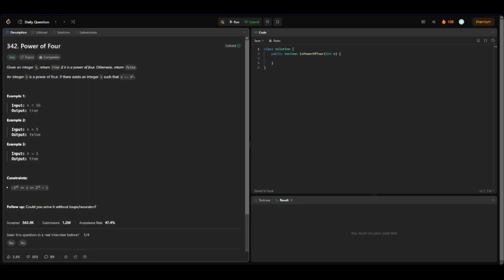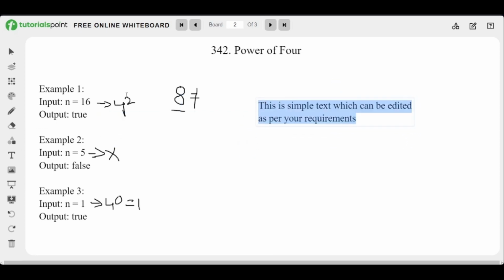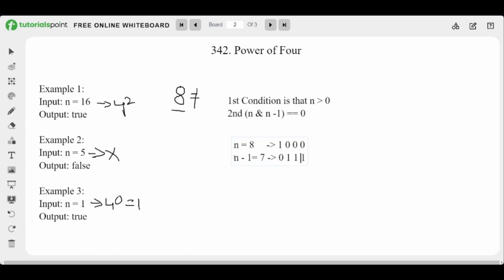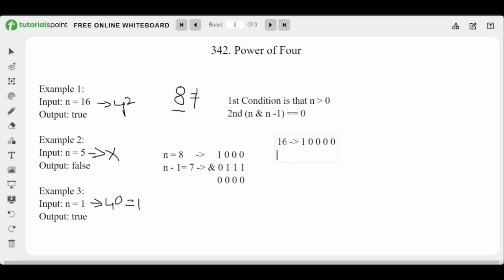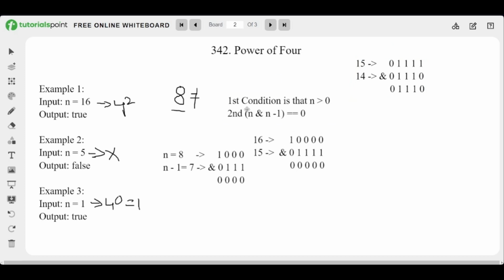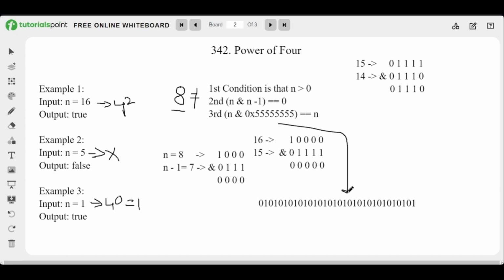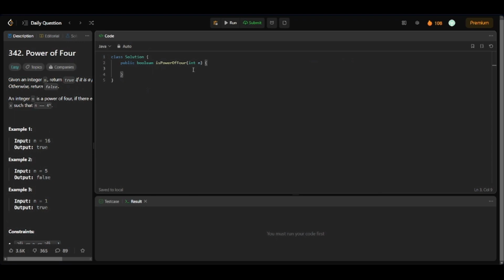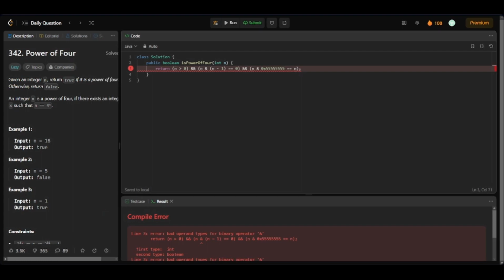LEETCODE DAILY QUESTION 342 | Power of Four | Is Kabir Coding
In this video I'll be solving LeetCode daily question 342. Power of Four using Bit Manipulation.